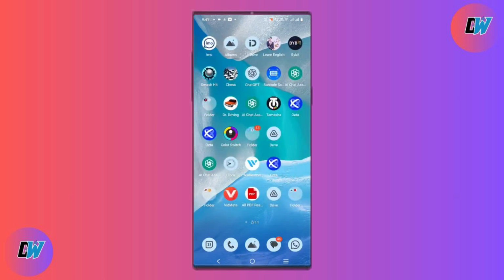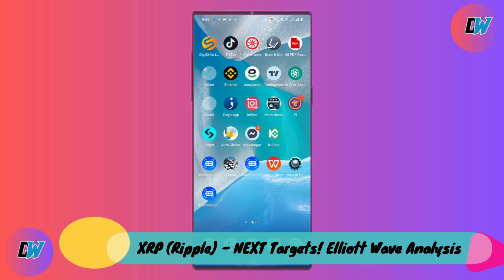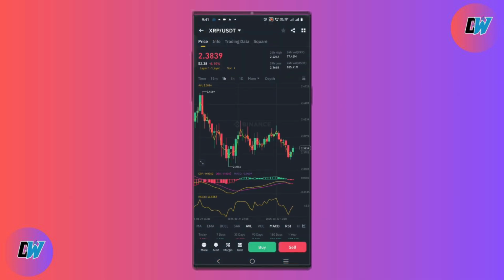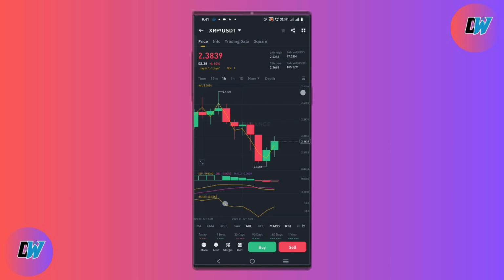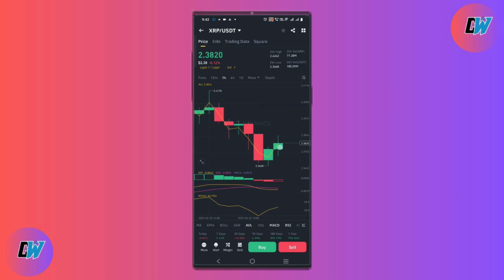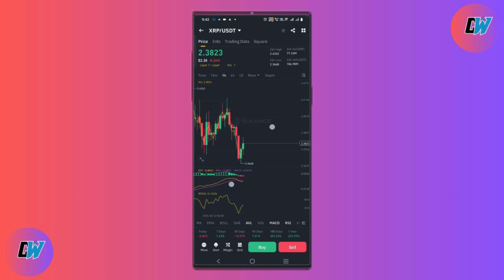XRP Ripple NEXT Targets! Elliott Wave Analysis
Learn XRP Ripple NEXT Targets! Elliott Wave Analysis – Discover the latest XRP price predictions using Elliott Wave Theory! Will Ripple (XRP) surge to new highs? Stay ahead with expert XRP technical analysis, key support & resistance levels, and potential bullish breakout targets. Don't miss this XRP forecast for traders and investors!